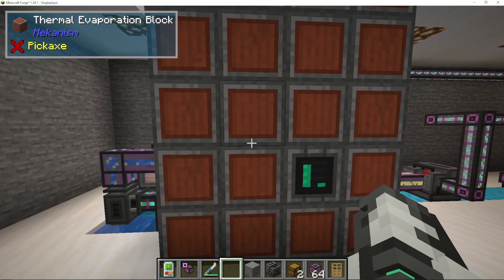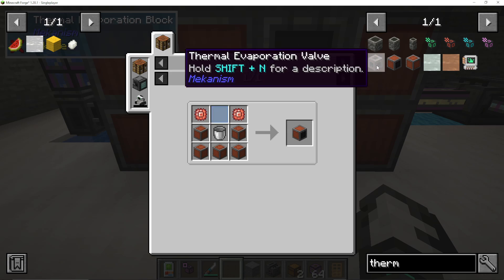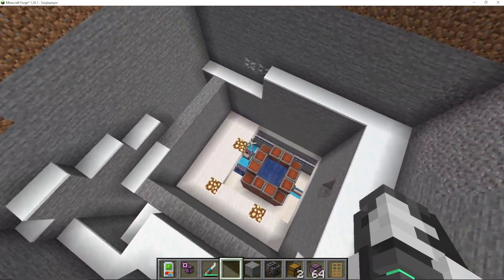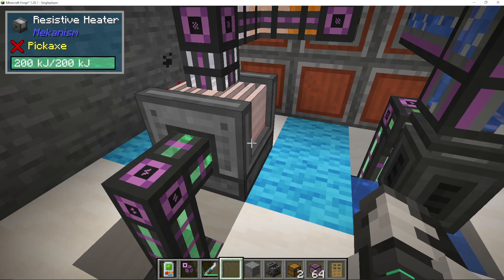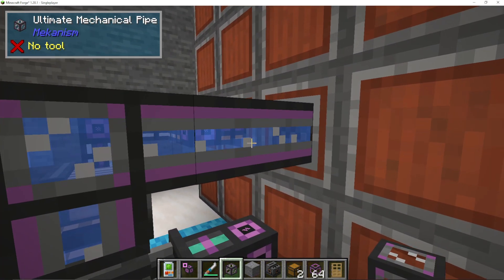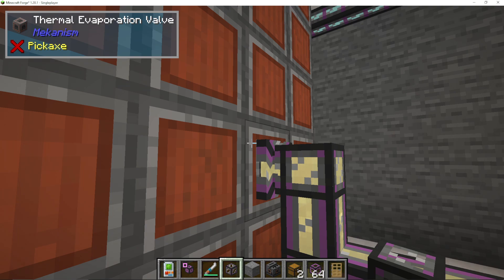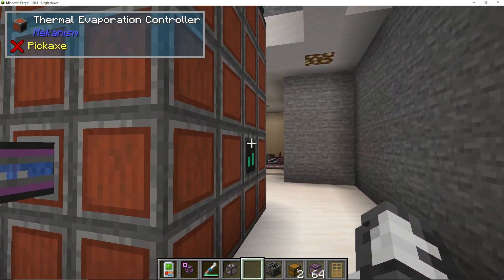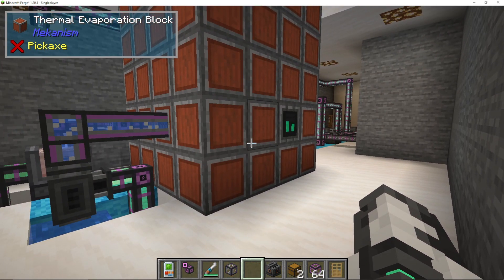Mekanism - How to get Lithium / Brine with Thermal Evaporation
How to use the Mekanism Thermal Evaporation blocks - and how to get Lithium / How to get Brine